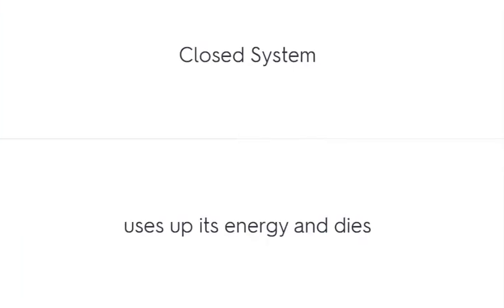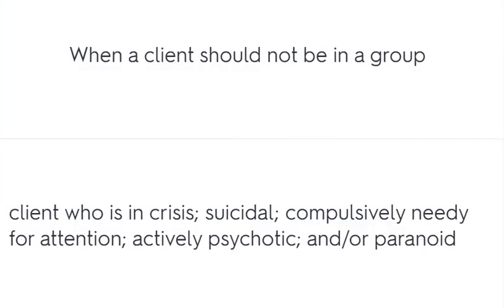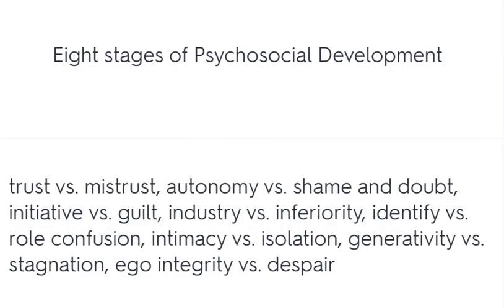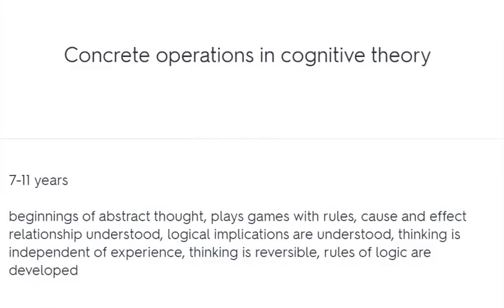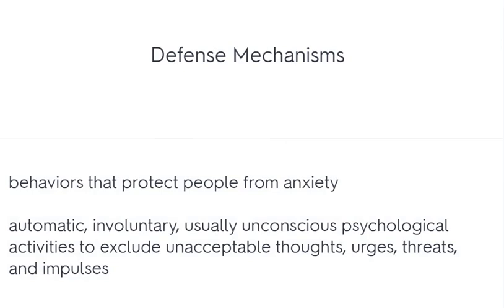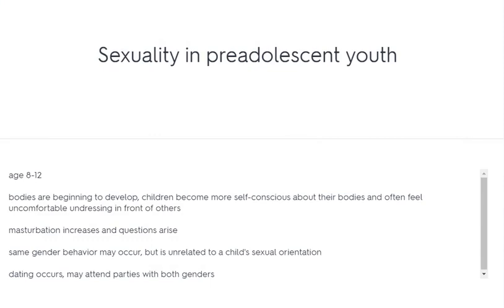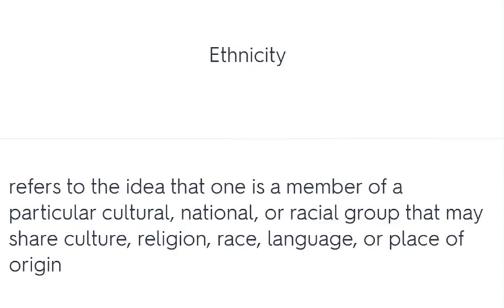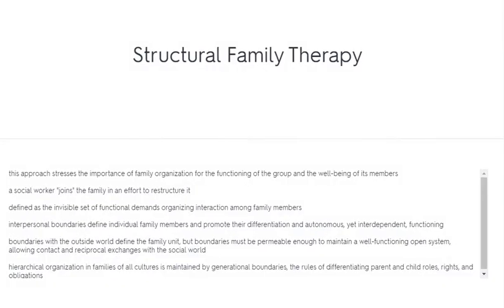Association of Social Work Exam Prep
Social worker exam prep for professional certification.